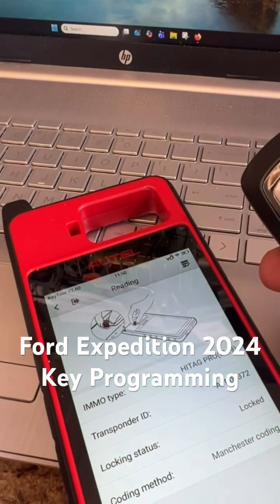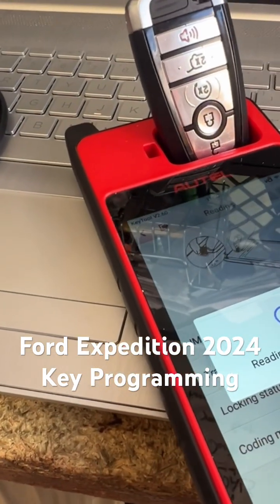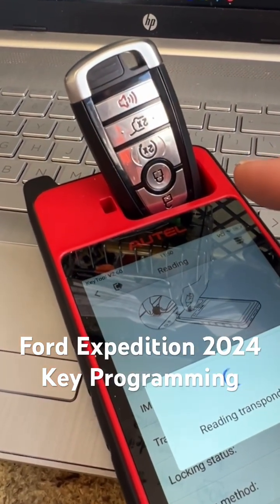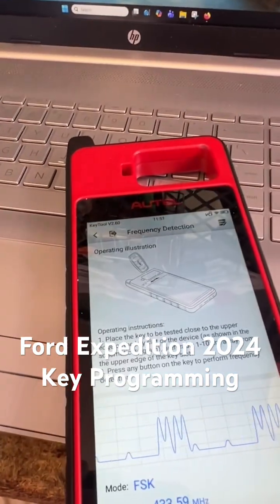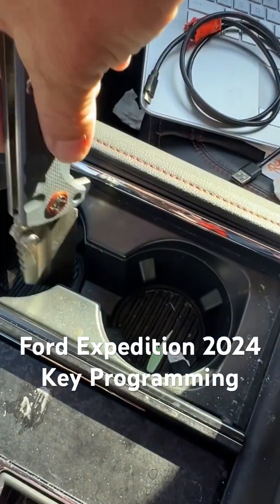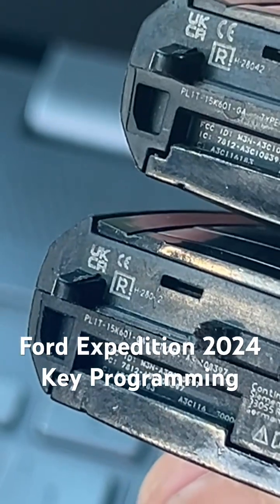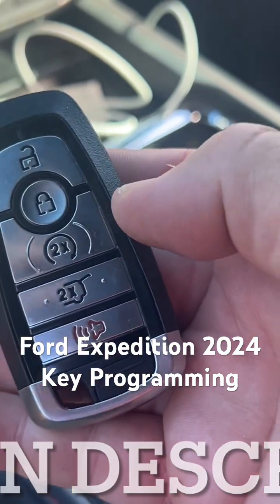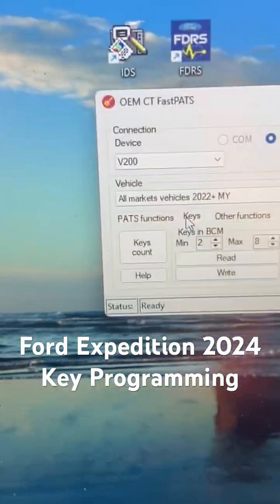How to program the new Ford FDRS type Keys with Ford OCT Fast Pats software.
More Ford/Lincoln videos here:
-2021 and newer models OCT FastPats and FDRS
-Standard Ford programming
-Door codes
-Cuttings
-Almost all models listed!